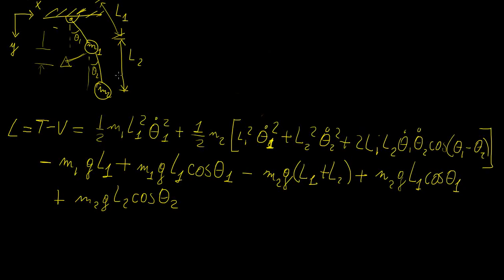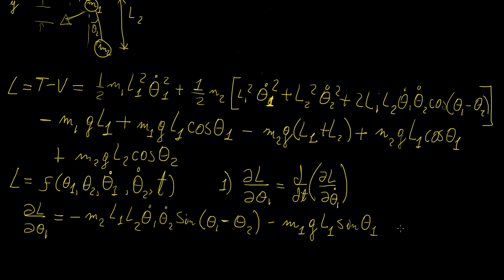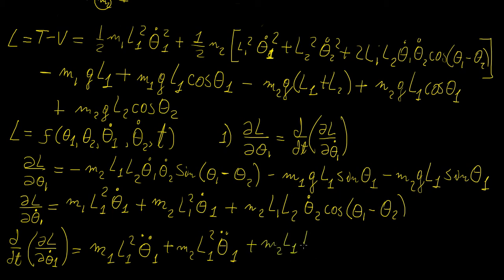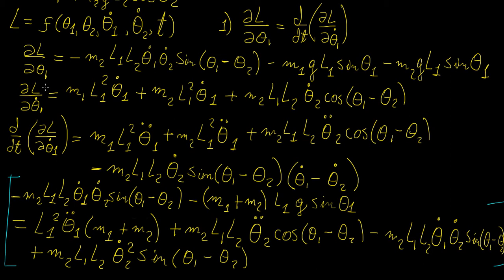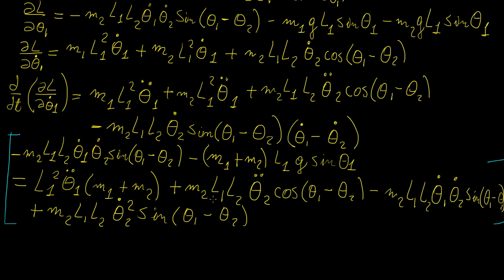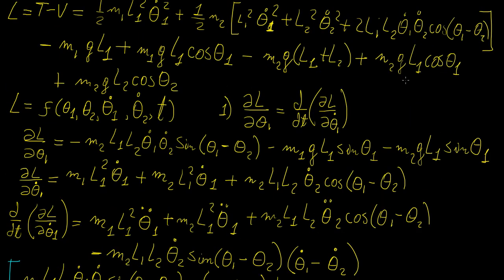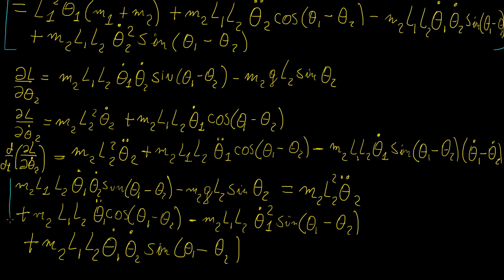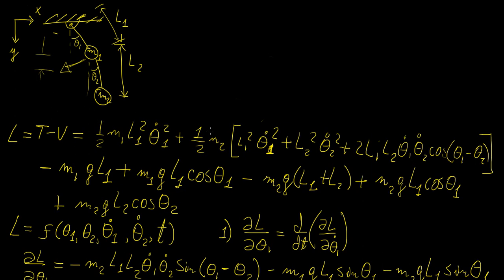Double pendulum part 2 | Classical Mechanics | LetThereBeMath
More on the double pendulum and its motion.